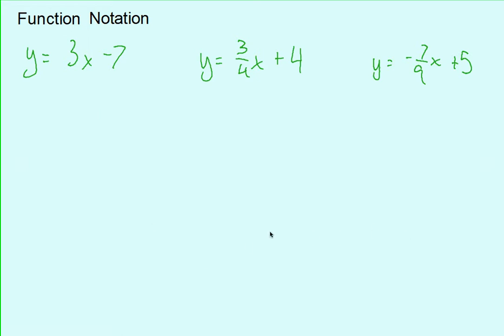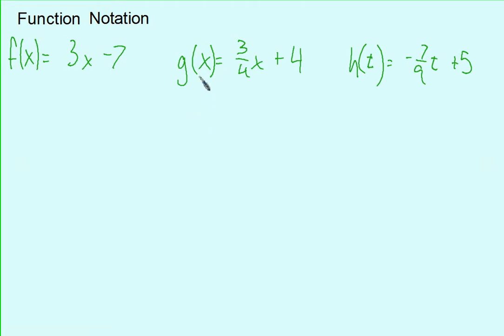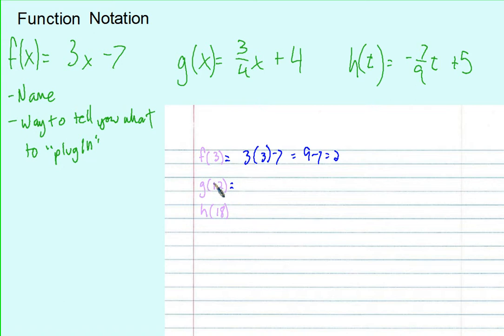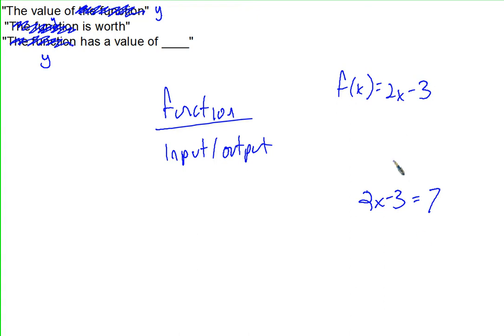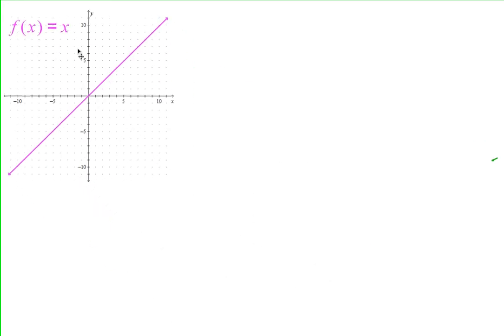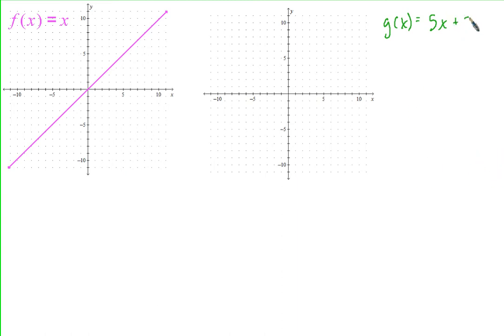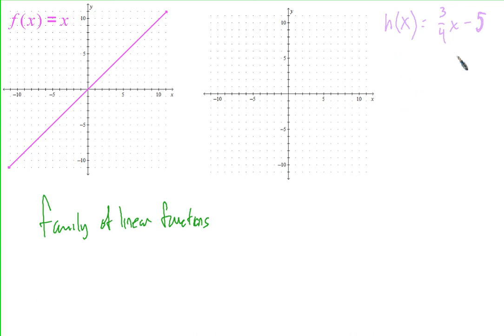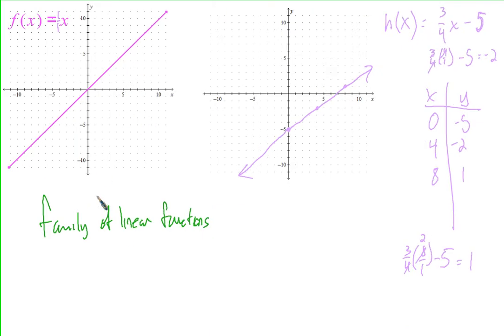Function notation and parent functions (10/6/14)